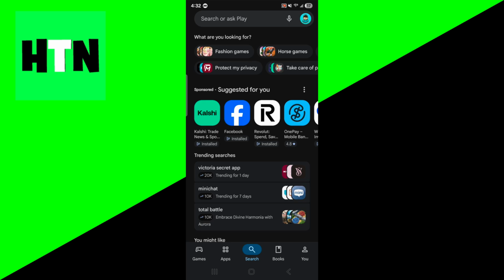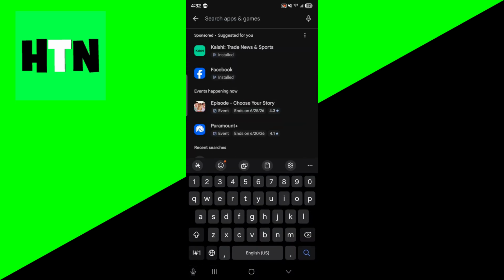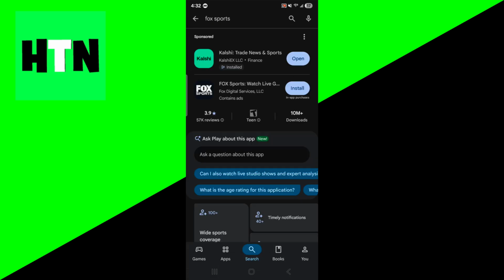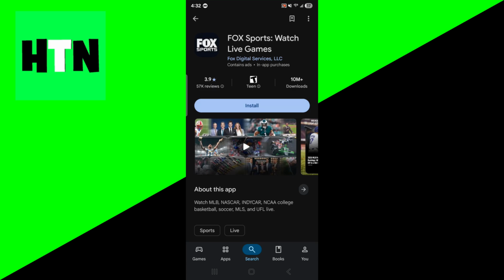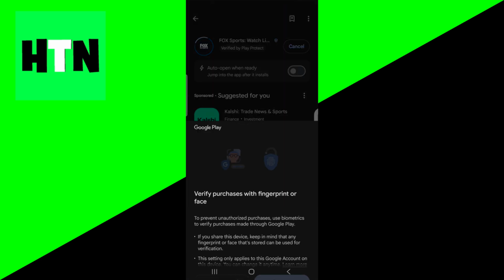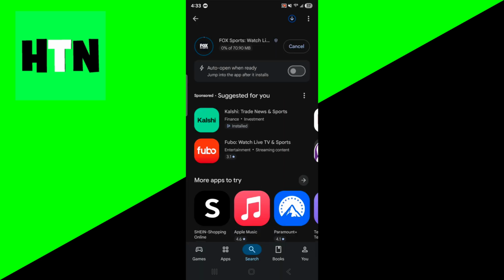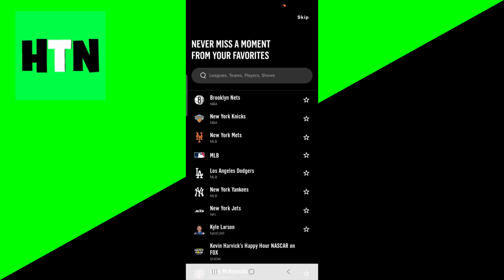How To Download FOX Sports App! - Tutorial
Want to learn How To Download FOX Sports App? In this tutorial, I'll show you exactly how to download, install, and set up the FOX Sports app on your mobile device so you can start watching live sports, highlights, and replays anytime.

The FOX Sports app is one of the most popular sports streaming apps for watching NFL, MLB, NBA, college sports, and more. If you're having trouble finding or installing it, this guide will walk you through the process step-by-step.